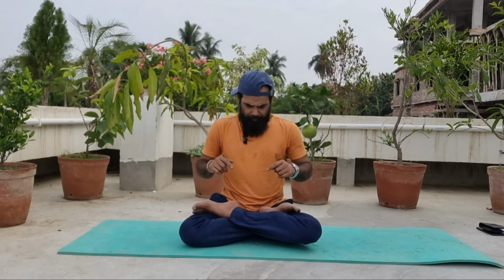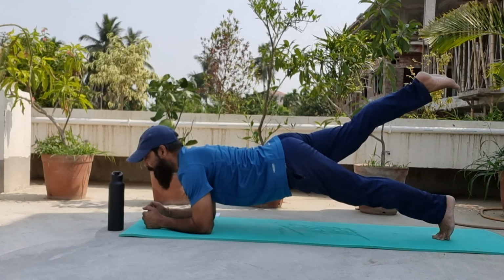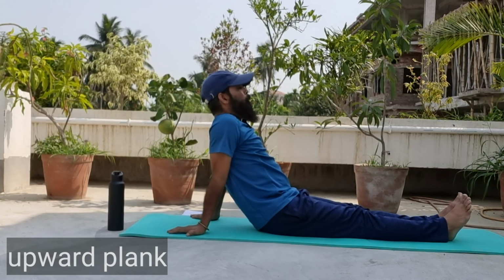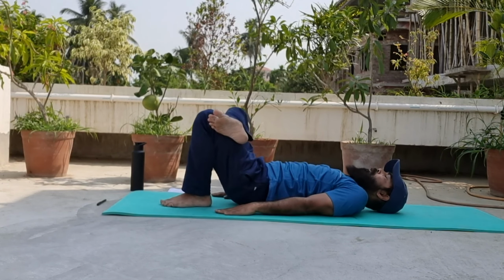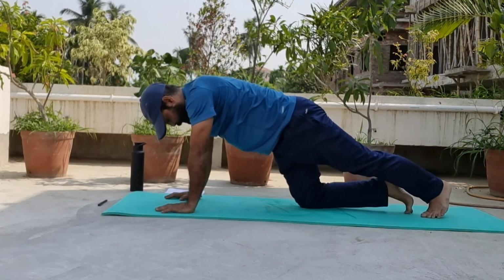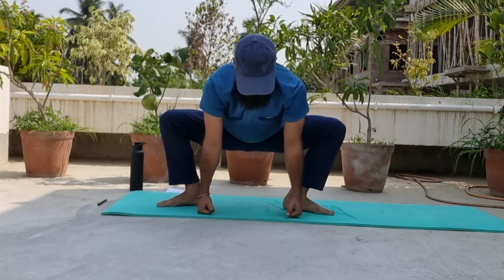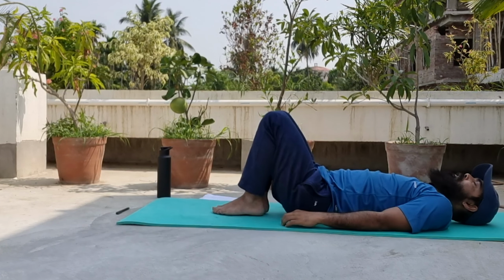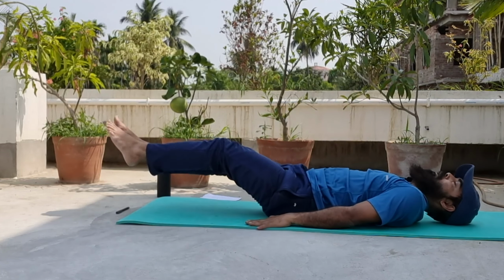Build Your Core Strength With Yoga|| ONSYOGA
How to Build Your Core Strength With Yoga

core strength,
yoga for strength,
yoga for core,
yoga for abs,yoga for core strength,
core yoga,
core workout,
core strength yoga,
core strength workout,yoga for weight loss,
core strength exercises,
yoga for beginners,
beginners yoga for core strength,
exercises for core strength,
yoga workout for core,
30 minute yoga for balanced core strength,
strength training,
yoga for strong core,
yoga for a strong core,

Yoga Mudra:

Go through the video and watch the full .If you have any question ask me in comment box, i must reply ..
No more writing today, I have given a details
explanation in this video so please watch the full. Namaste !!